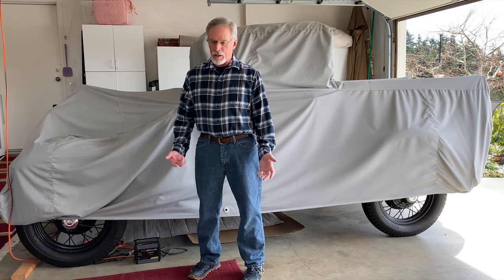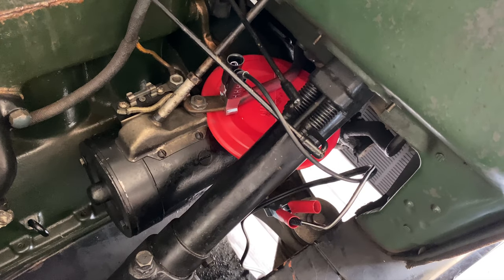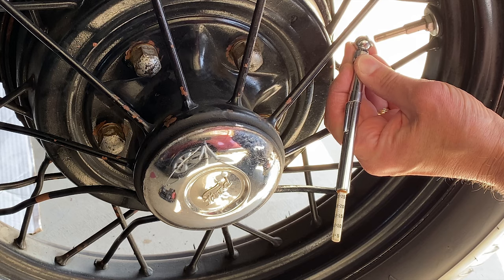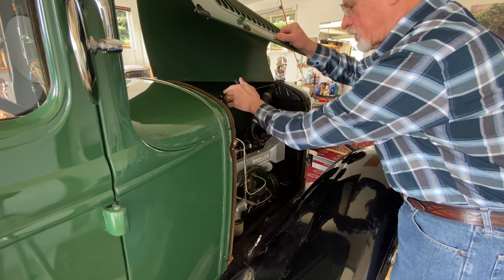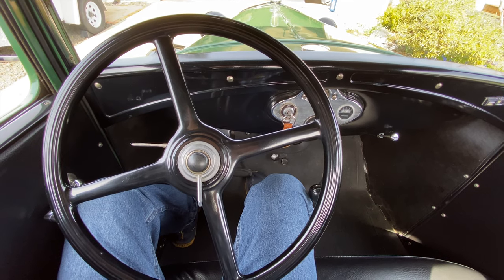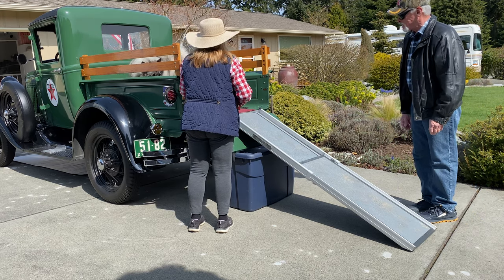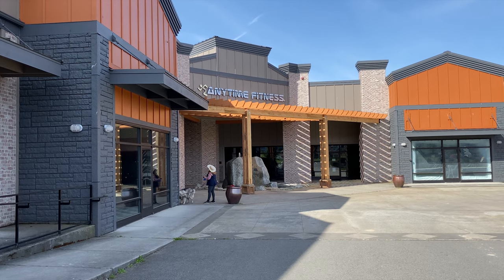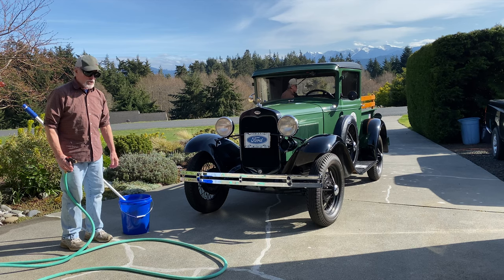De-Winterizing a Model A Pickup – First Drive in 2020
This is my first experience at de-winterizing a 1931 Ford Model A pickup. It took me two days of recording video using two iPhones mounted on tripods  (11 Max Pro and 7 Plus), followed by 12 hours of editing. Arduous to say the least. Maybe I am not retired after all. Anyway, now that it's finished, I am quite satisfied with the results. I hope that you find this video both informative and entertaining, especially now while we are all are stuck at home for social distancing. Please be safe and stay healthy. See you soon!
– Randall